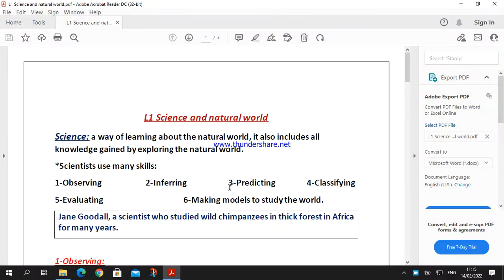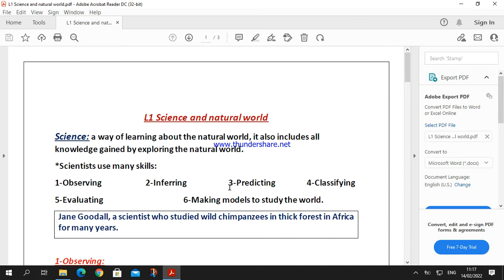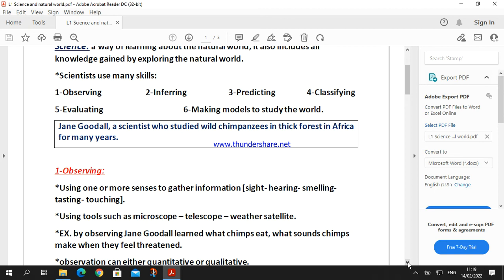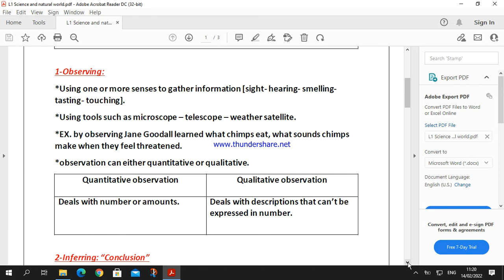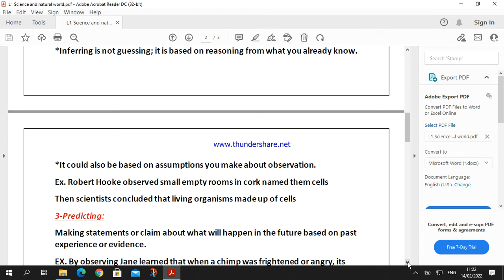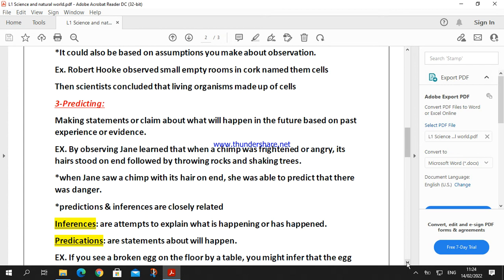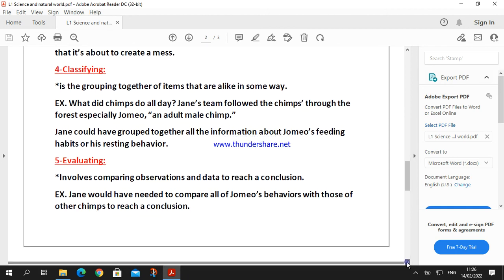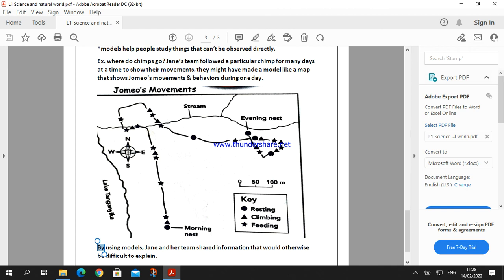L1 Science & natural world